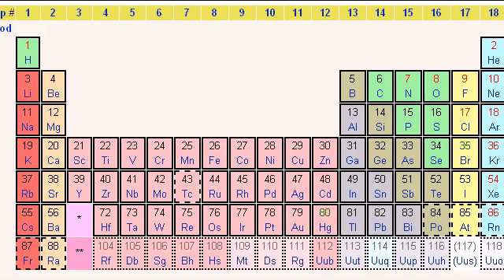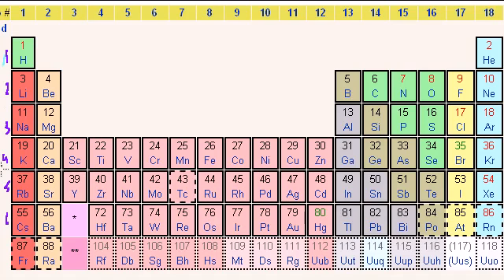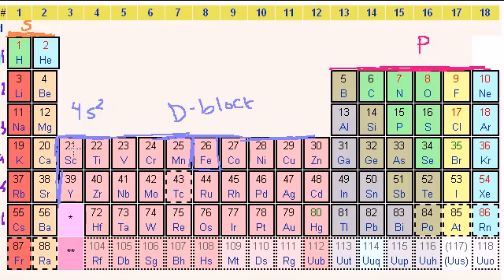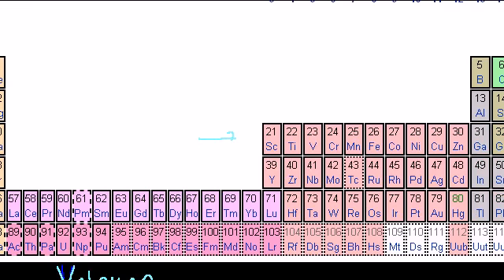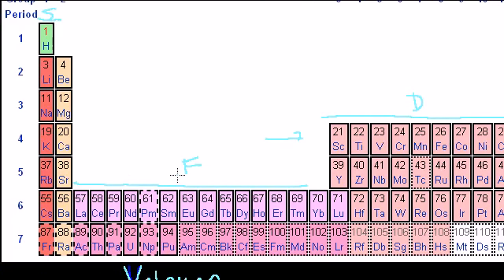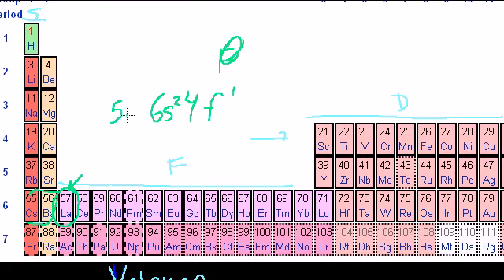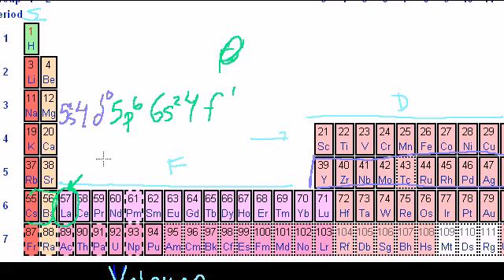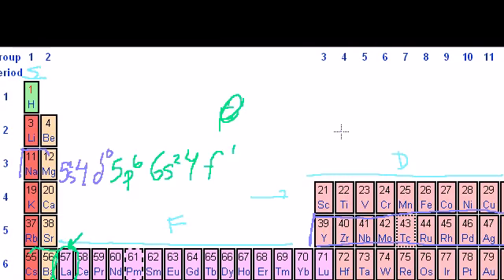CBSE Videos.com -Electron Configurations.flv